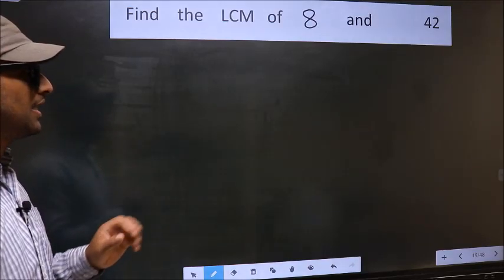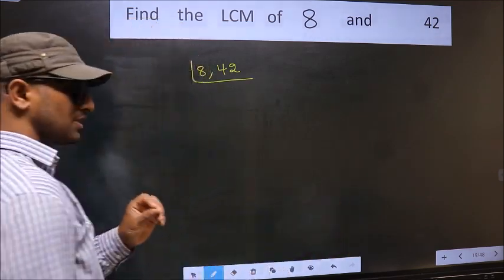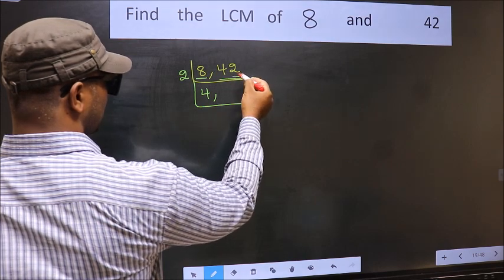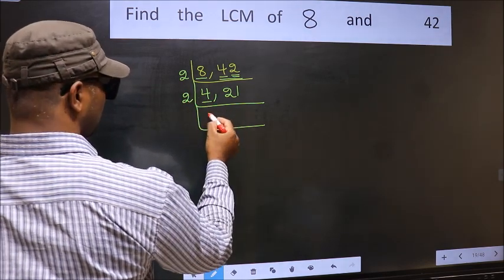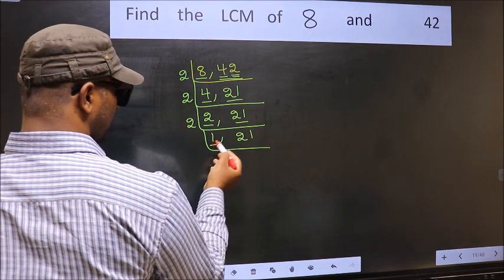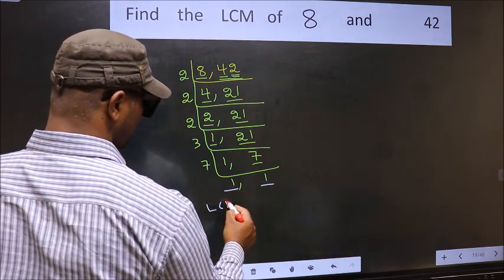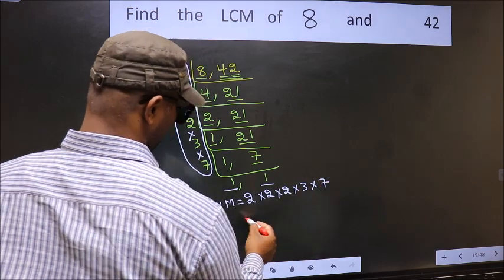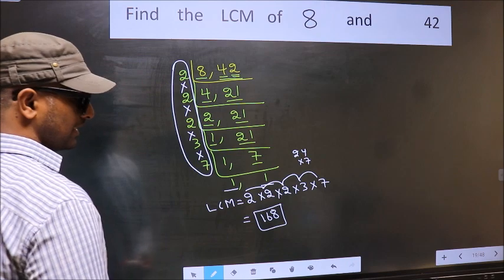LCM of 8 and 42